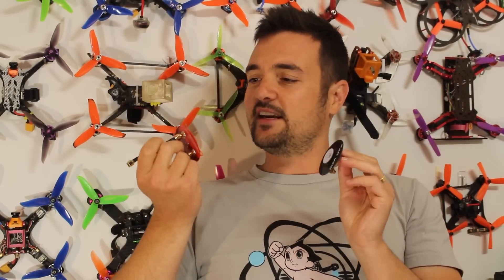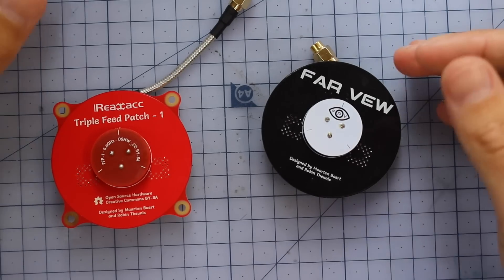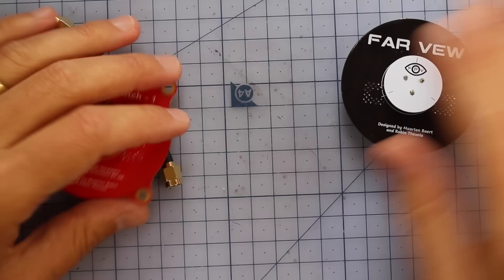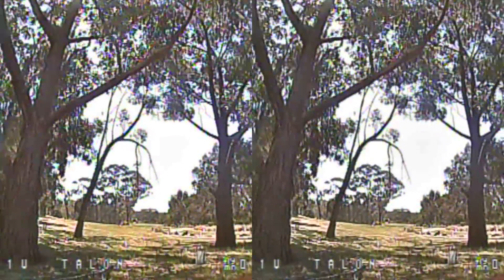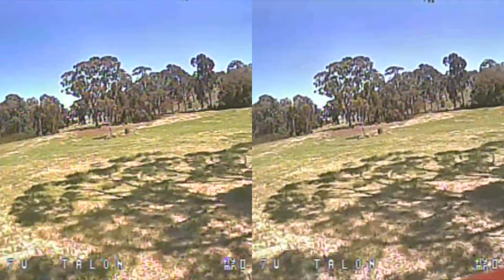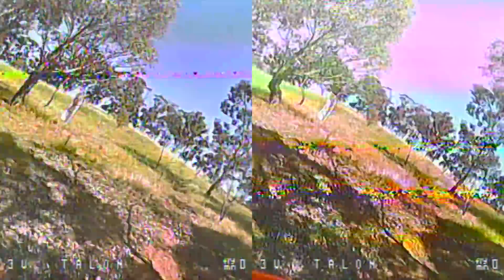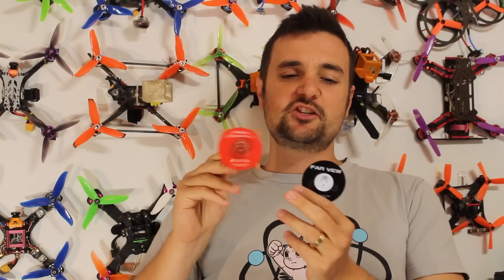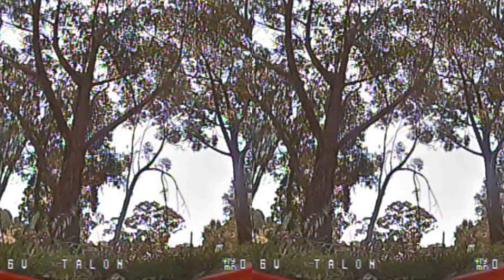Long Range FPV. Antenna test. TECH TUESDAY UAVFUTURES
Tech Tuesday look at the Triple Feed FPV patches. We look at the Farview patch and the Realacc version, and discuss why you should use a patch in your diversity and how this kind is special with LH and RH polarisation.

Worth noting if you get the cheaper versions you might also need to buy a $1dummy load plug

• Bonus videos.
• Bonus prizes

Happy flying.

Stew